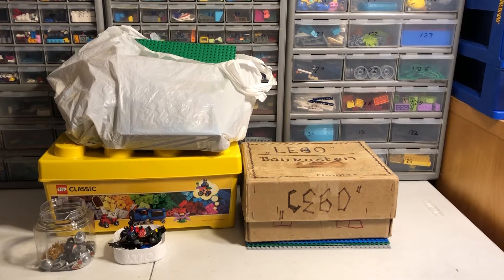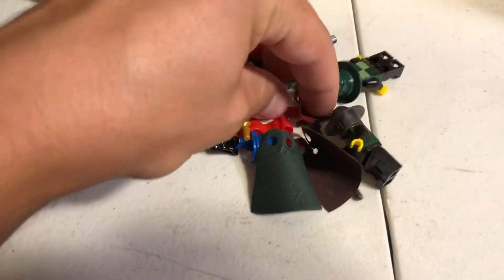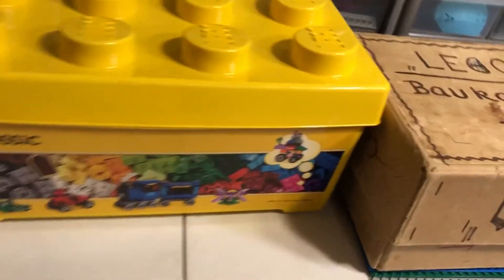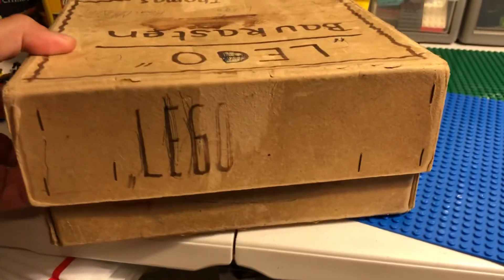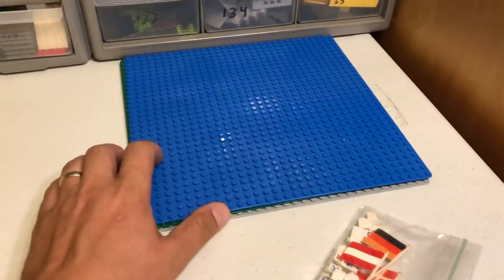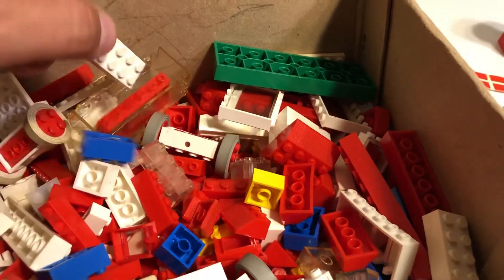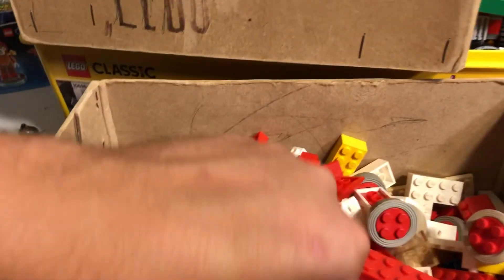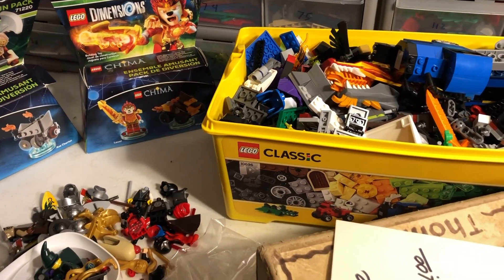Lego Haul 3: Green Lego, Blue Lego, Old Lego, New Lego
My third haul vid, man, I need to post something other than a haul, don’t I?

Got a collection of used Newer Lego from Facebook, and some 1960s Lego from a thrift store!

Some really cool parts in this one!